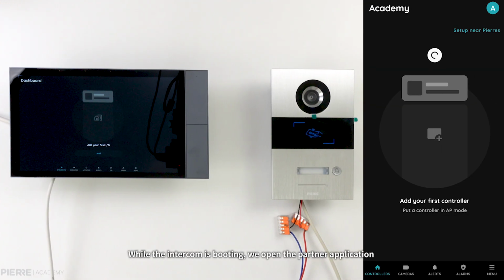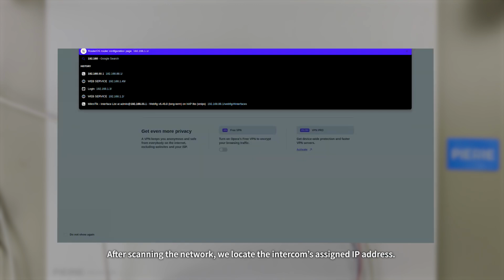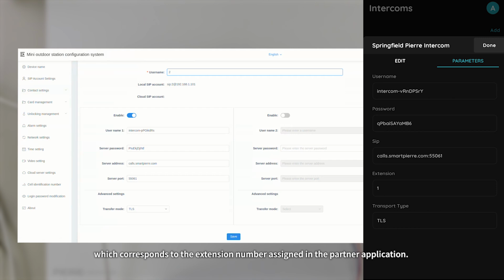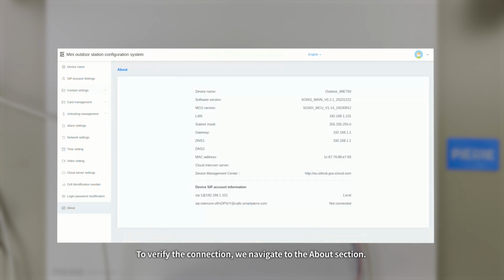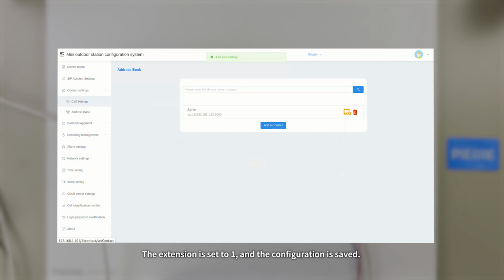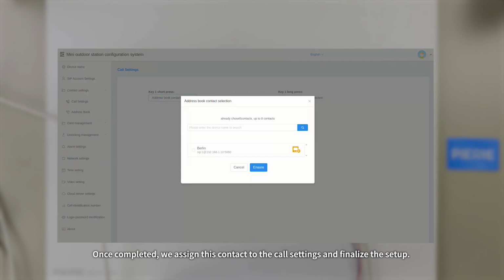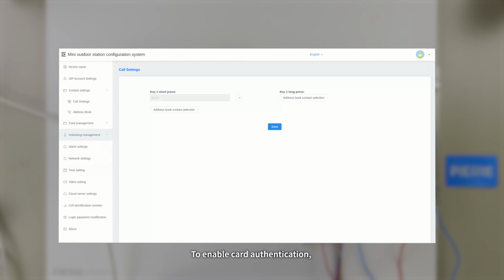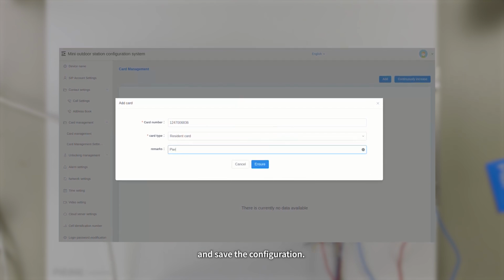PIERRE Academy - Complete Setup & Configuration of the Springfield Intercom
In this tutorial, we’ll guide you through the complete setup and configuration of the Springfield PIERRE Intercom. From powering the device and setting up the network to SIP configuration and access control, we’ll cover everything step by step.

What You’ll Learn:
✅ How to properly power and connect the Springfield Intercom.
✅ How to configure the intercom using the partner application and web interface.
✅ How to set up SIP account settings for seamless communication.
✅ How to integrate and test access control features, including RFID authentication and face recognition.
✅ How to assign a static IP address for stable network connectivity.

By the end of this tutorial, your Springfield Intercom will be fully configured, successfully integrated with the partner application, and ready for use.